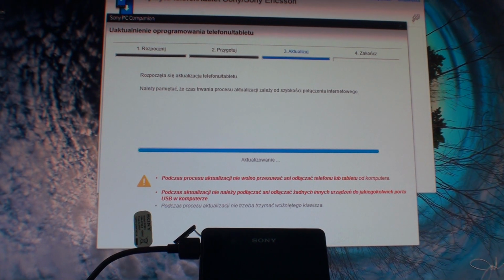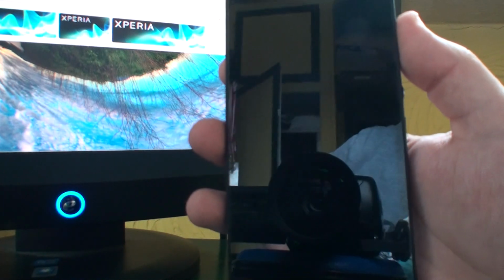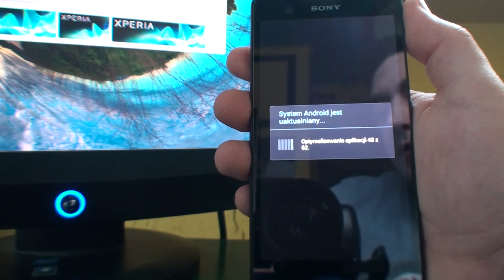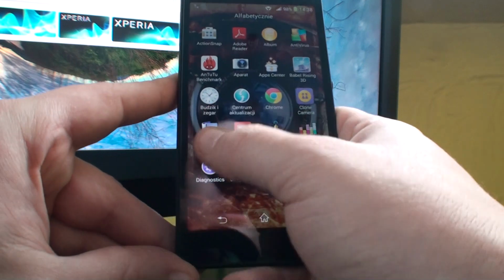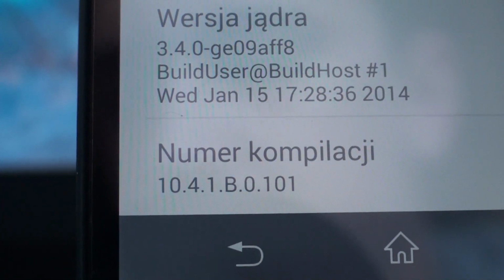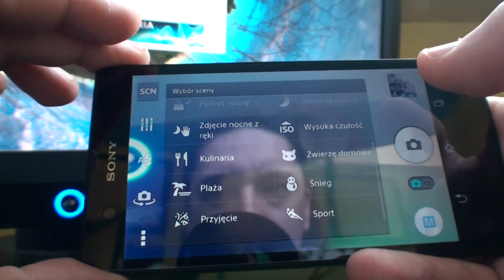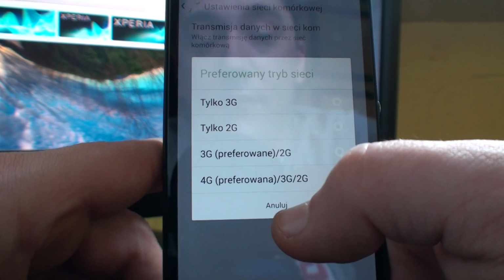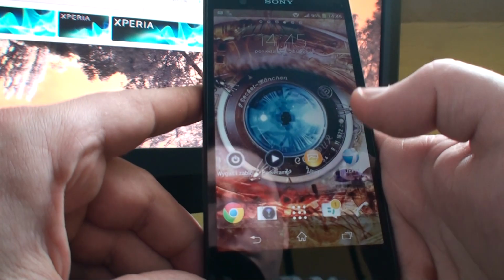Sony Xperia Z 4.3 update (10.4.1.B.0.101) NEW [Part 2/2]!!!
Update from Orange carrier of Xperia Z C6603 from Android 4.2 to 4.3 finally out!
What's NEW???
- Audio
Virtual surround sound - enjoy movies from Google Play with surround sound on Nexus 7 2013 edition and other Nexus devices.
- Dial pad
Autocomplete - just start touching numbers or letters and the dial pad will suggest phone numbers or names. To turn on this feature, open your phone app settings and enable "Dial pad autocomplete."
- Graphics
OpenGL ES 3.0 - Android now supports the latest version of the industry standard for high performance graphics.
Wireless Display for Nexus 7 2013 edition and Nexus 10 - project from your tablet to a TV.
- Internationalization and localization
Additional language support - Android is now translated in Africaans, Amharic አማርኛ, Hindi हिंदी, Swahili Kiswahili, and Zulu IsiZulu.
Hebrew, Arabic, and other RTL right-to-left - now supported in the home screen, settings, and Phone, People, and Keep apps.
- Keyboard & input
Easier text input - an improved algorithm for tap-typing recognition makes text input easier.
Lower latency input for gamepad buttons and joysticks.
- Location
Location detection through Wi-Fi - use Wi-Fi to detect location without turning on Wi-Fi all the time.
- Networking
Bluetooth Smart support a.k.a. Bluetooth Low-Energy - devices like Nexus 4 and Nexus 7 2013 edition are now Bluetooth Smart Ready.
Bluetooth AVRCP 1.3 support - display song names on a car stereo.
- Settings
Disabled apps tab - check which apps are disabled in Settings - Apps.
- System
Restricted profiles - put your tablet into a mode with limited access to apps and content.
Setup wizard simplification - getting started on Android is easier thanks to the ability to correct previous input, and because of streamlined user agreements.
Faster user switching - switching users from the lock screen is now faster.
Enhanced photo daydream - navigate through interesting albums.